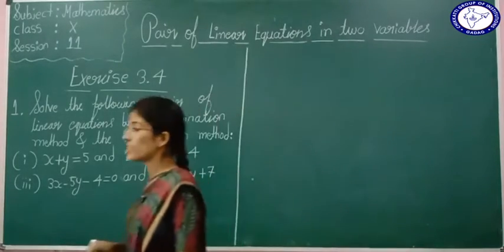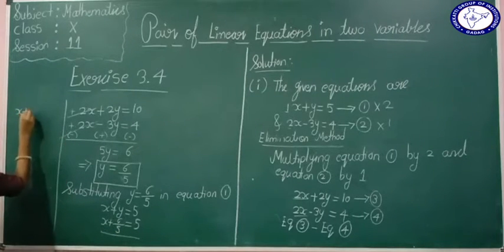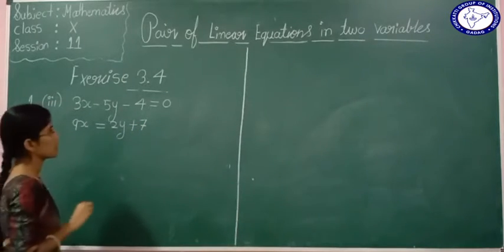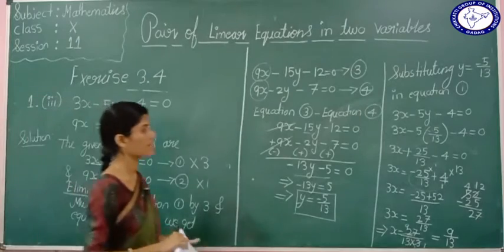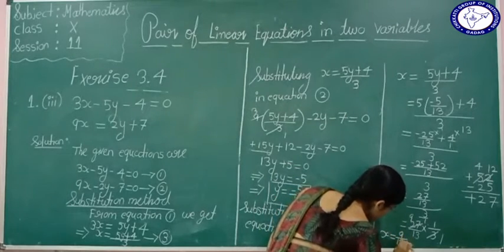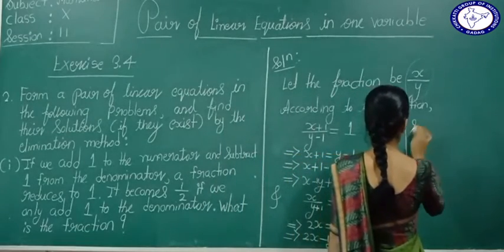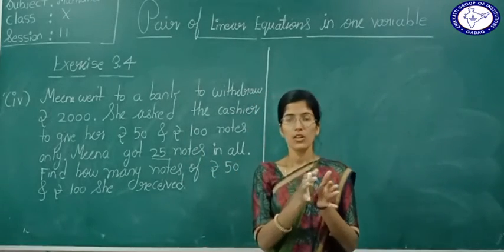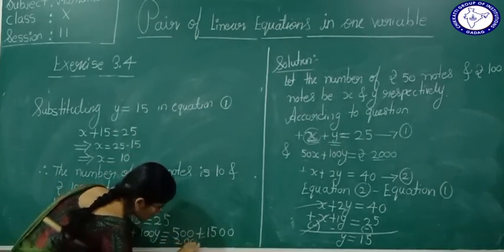CLASS 10 (EM) | MATHS | PAIR OF LINEAR EQUATIONS IN TWO VARIABLES | SESSION 11